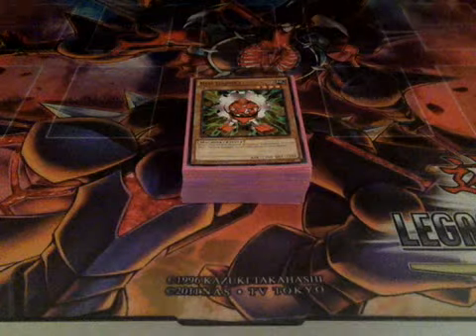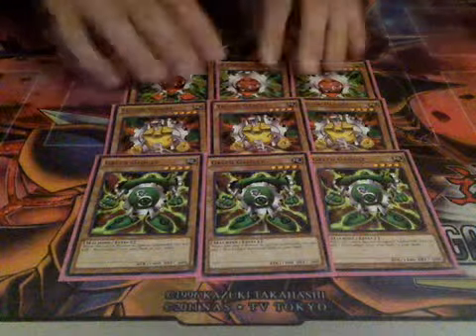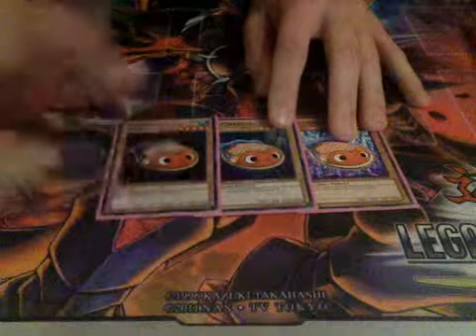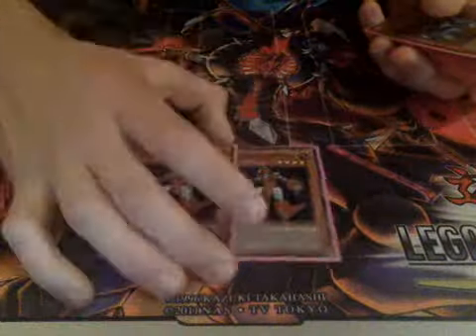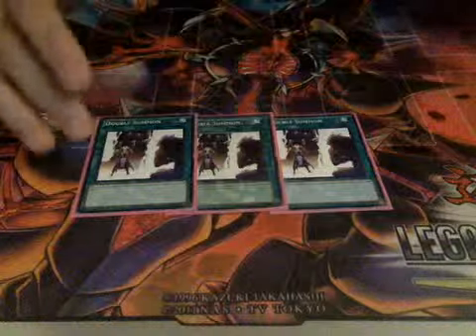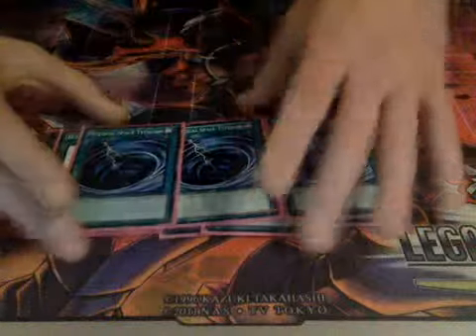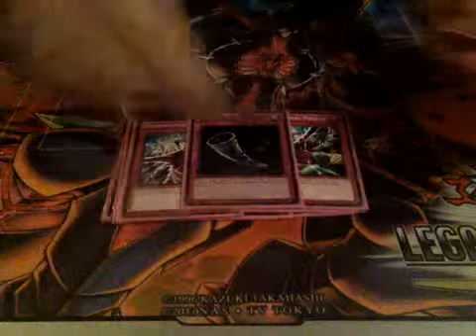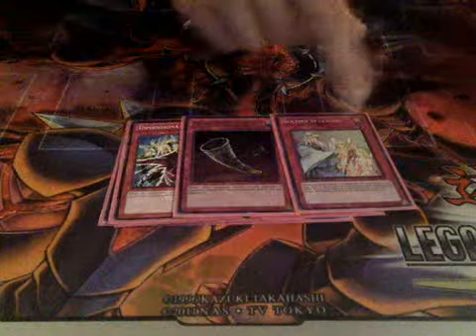Rank-up gadgets Jan. 2015 format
I am having so much fun with this deck please comment on what you think of it